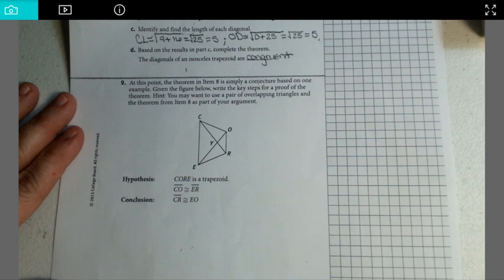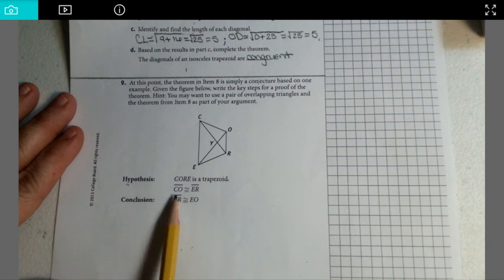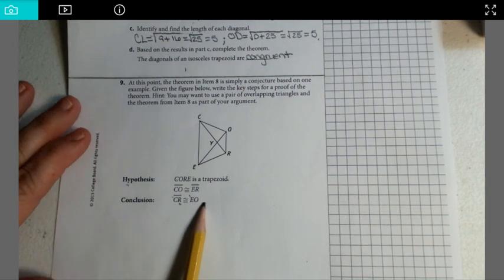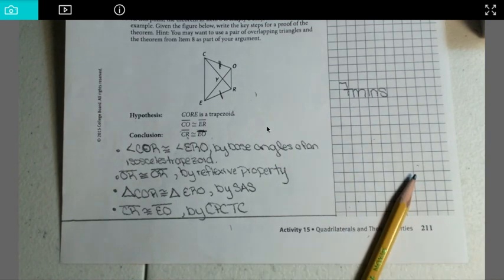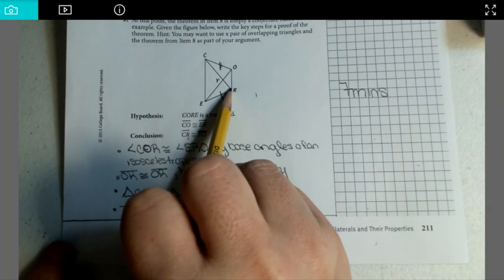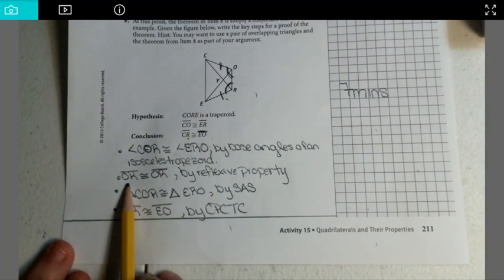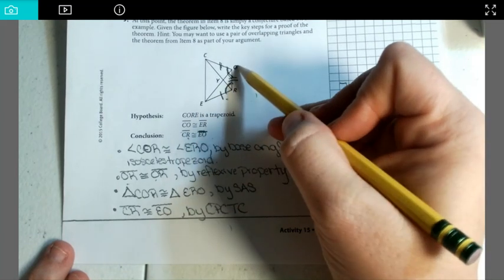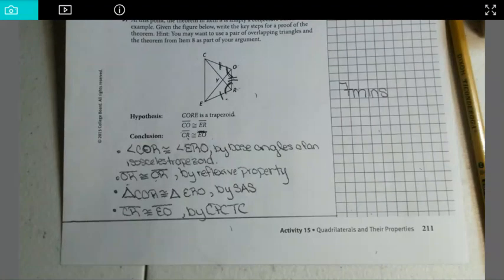Lesson 15-2 Section 6